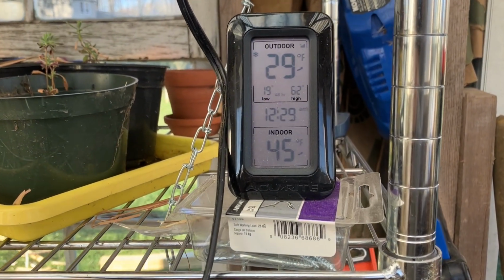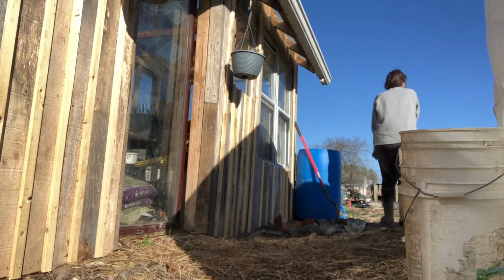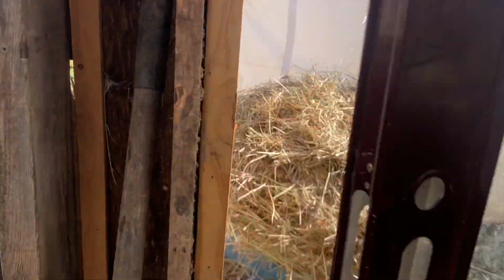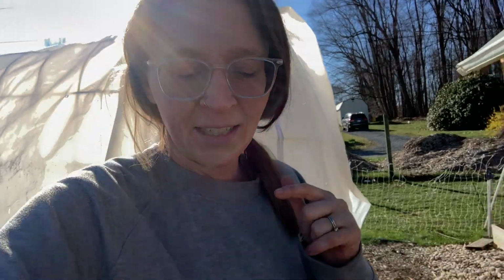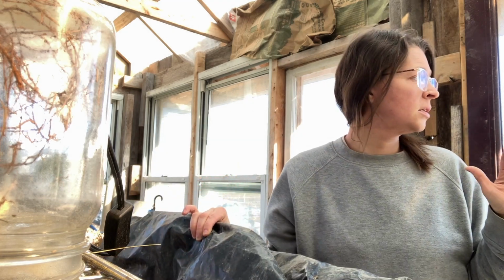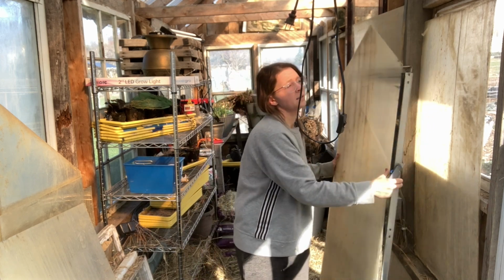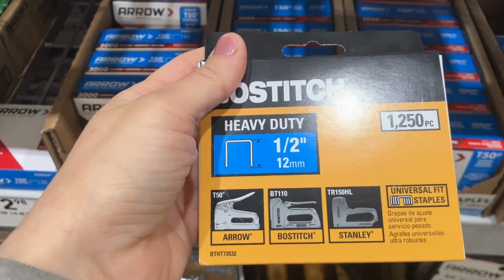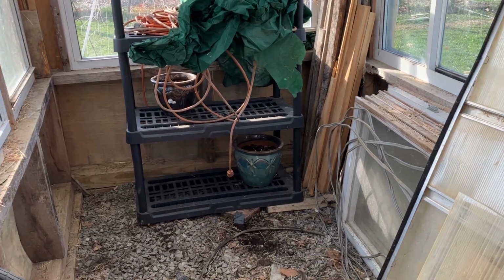Greenhouse Work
Prepping and tidying up the greenhouse! Spring's coming and we are trying to get ready.